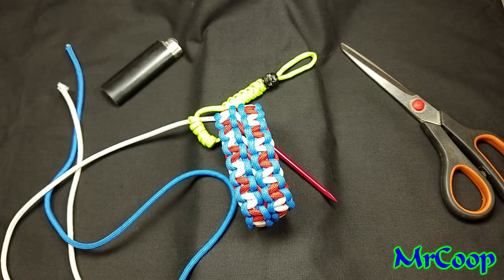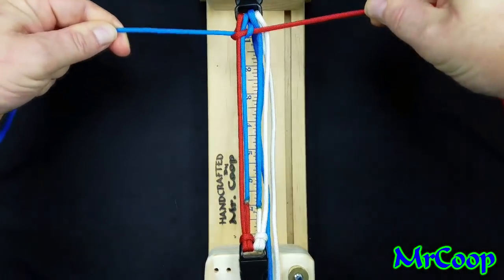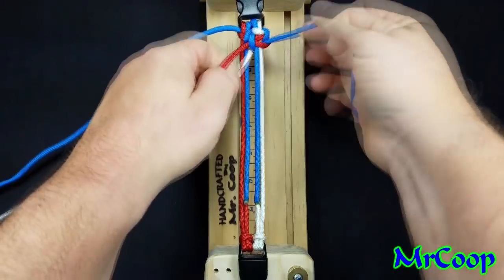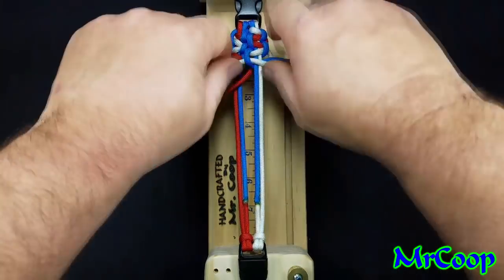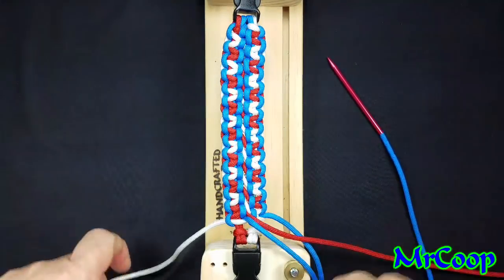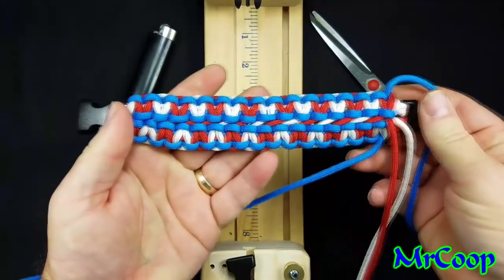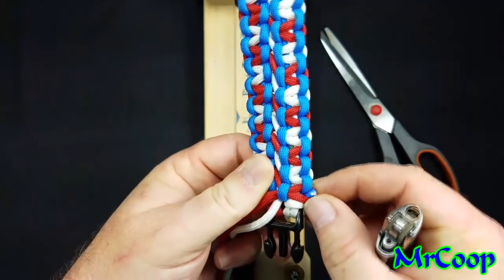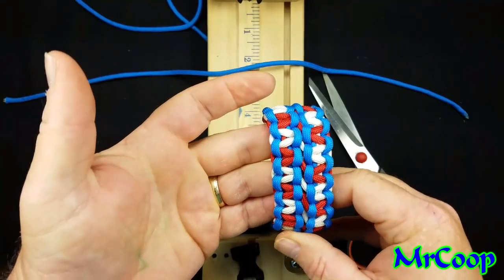Paracord How To Make An American Flag Double Wide Cobra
This video will show you have to make the double wide cobra/Solomon var bracelet.